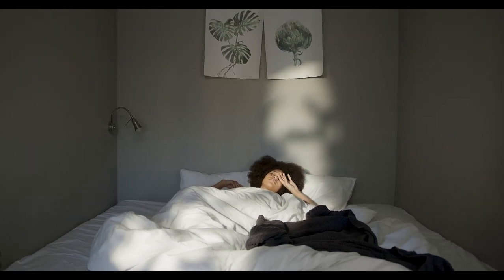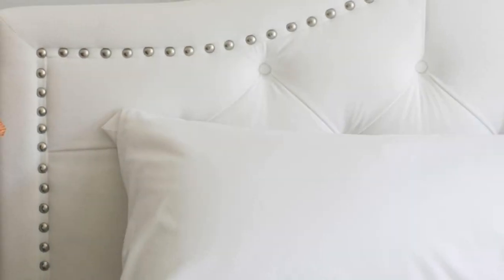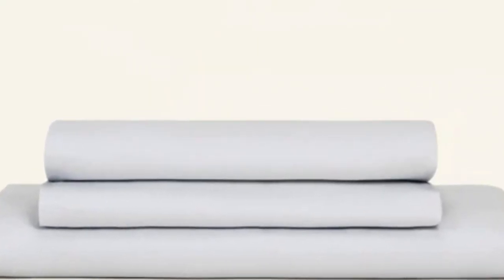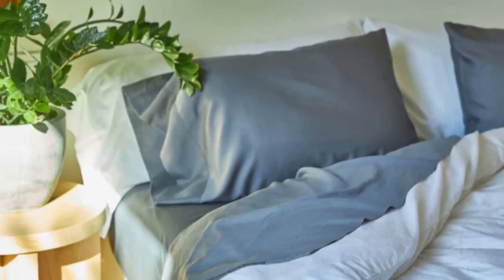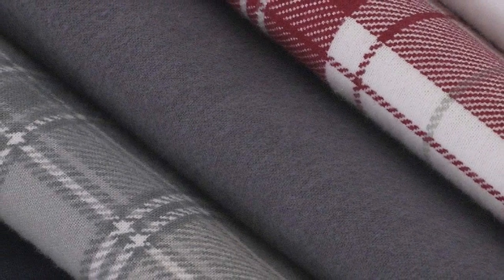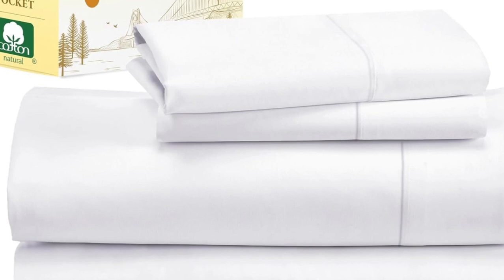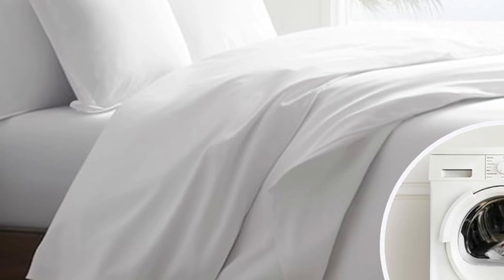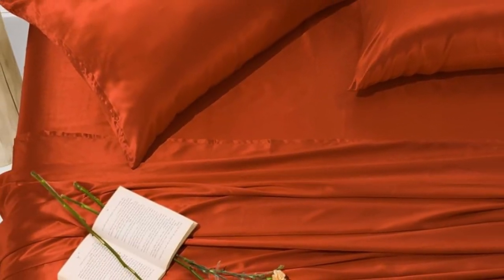Top 5 Best Soft Cotton Sheets Reviews of 2024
In this video we will show Top 5 Best Soft Cotton Sheets Reviews, PeachSkinSheets Classic Sheet Set, Mellanni Bed Sheet Set, SlumberCloud Essential Sheet Set, California Design Den Cotton Sateen Sheet Set, PROMEED 23 Momme Pink Silk Sheets

 👉 Best 5 Soft Cotton sheets Lists:

1) PeachSkinSheets Classic Sheet Set

2) SlumberCloud Essential Sheet Set

3) Mellanni Bed Sheet Set

4) California Design Den Cotton Sateen Sheet Set

5) PROMEED 23 Momme Pink Silk Sheets

In this video we'll be comparing the Top 5 Best Soft Cotton sheets that are designed for different kinds of users. We will take into account performance features and price so you can decide which is best for you. All the products on our list were selected based on their own inherent strengths and features.

We'll be comparing the PeachSkinSheets Classic Sheet Set, Mellanni Bed Sheet Set, SlumberCloud Essential Sheet Set, California Design Den Cotton Sateen Sheet Set, PROMEED 23 Momme Pink Silk Sheets; which are all great options if you're in the market for a best Sheets.

0:00 - Intro
0:25 - PeachSkinSheets Classic Sheet Set
1:35 - SlumberCloud Essential Sheet Set
2:49 - Mellanni Bed Sheet Set
3:55 - California Design Den Cotton Sateen Sheet Set
5:08 - PROMEED 23 Momme Pink Silk Sheets

Program.